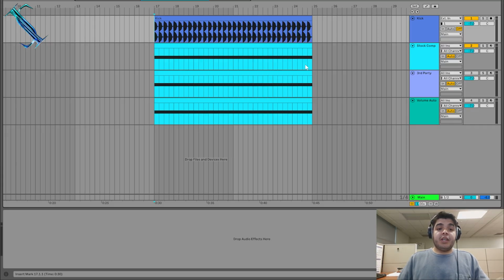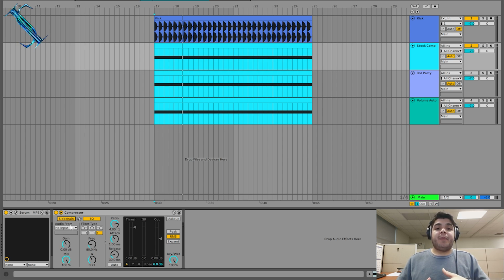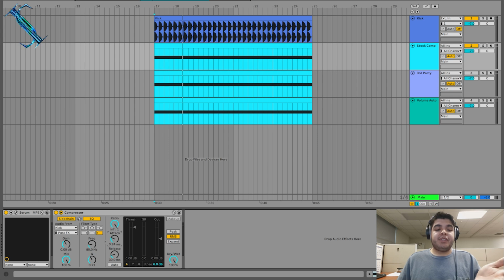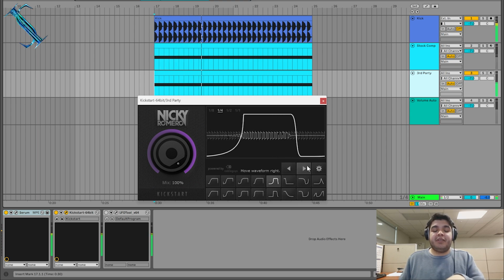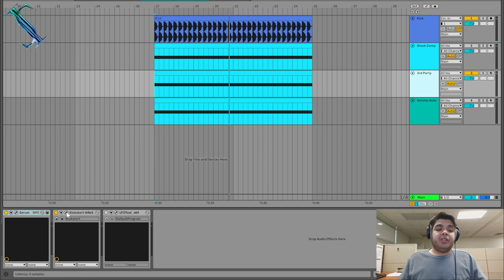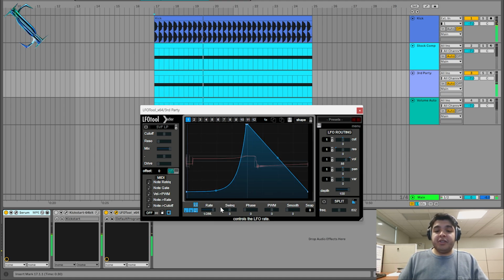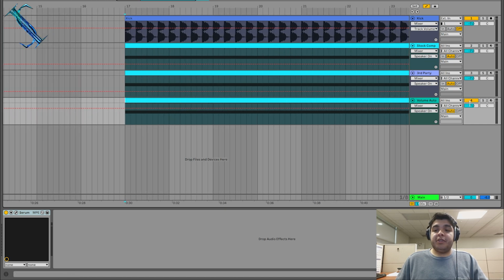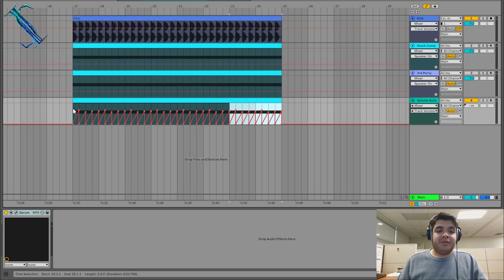HOW TO: SideChain | 3 Easy Methods Stock, 3rd Party Vst, Volume (Ableton Tutorial) Under 5 Min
In this video, I explain how to sidechain with 3 different methods.

Time Stamp:
00:00 - 00:16 Intro
00:17 - 02:30 1st Method Stock Compressor
02:31 - 04:11 2nd Method 3rd Vst Kickstarter
04:12 - 06:02 2nd Method 3rd Vst LFO Tool
06:03 - 08:12 3rd Method Volume Automation